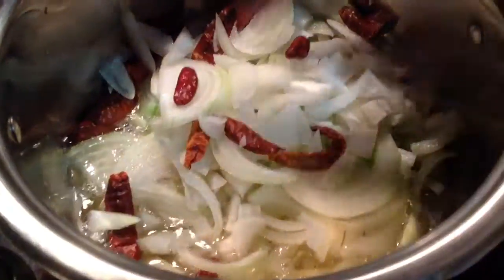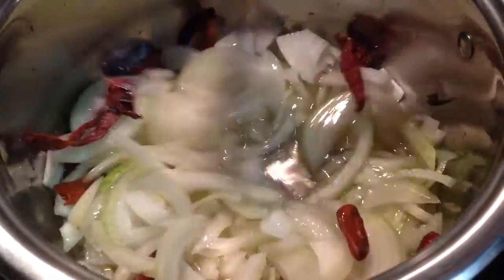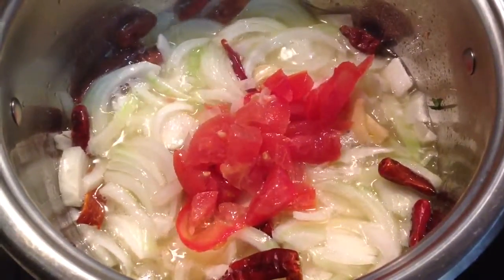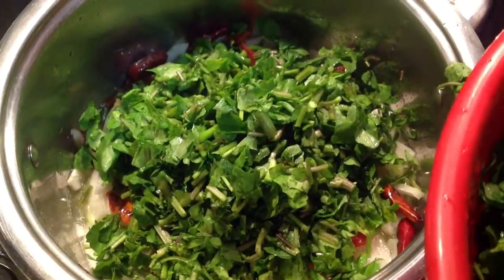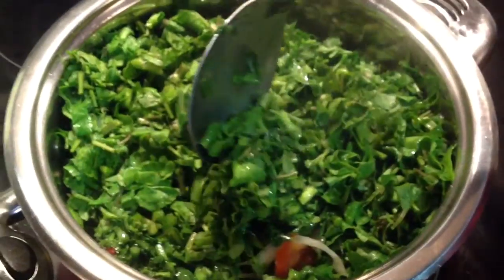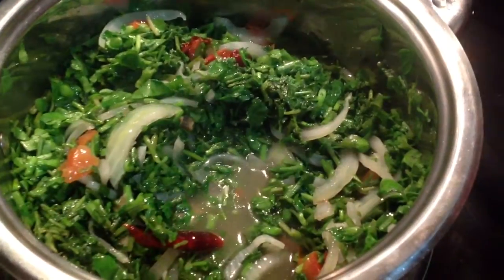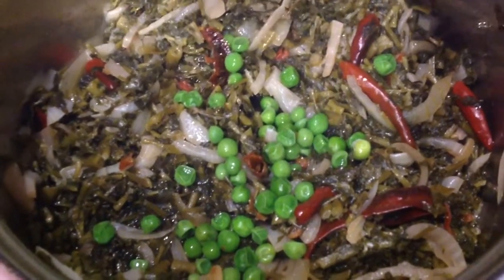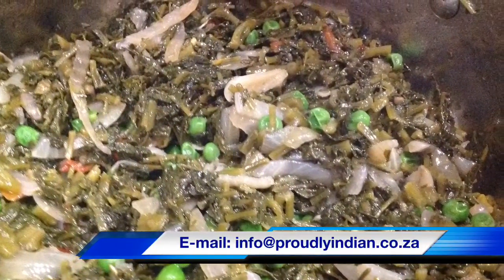Watercress (Vegetarian Dishes) - [Learn To Cook Indian Curries]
Watercress Recipe
INGREDIENTS

60ml - 80ml Cooking Oil
1 Large Onion (Thinly Sliced)
4 Dry Chillies
4 Garlic Pods
1 Tomato (Thinly Sliced)
2 Bunches Watercress (Washed and Chopped)
1 teaspoon Salt (Salt to Taste)
1 teaspoon Sugar
½ cup Green Peas

METHOD
Add Cooking oil to pot and heat.
Add onion, dry chillies, garlic pods, tomato and watercress.
Cook on medium heat for 10 minutes then add green peas, salt and sugar.
Then cook until all water is evaporated (±10 minutes).

Serve with Roti, Rice or Bread.

Notes: Green Peas is optional.